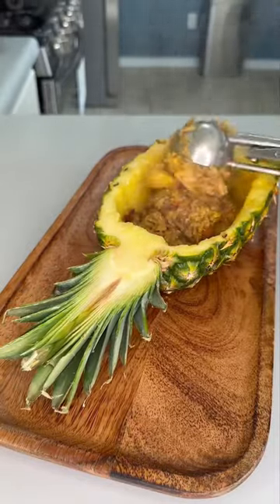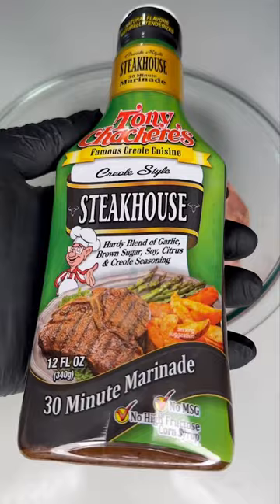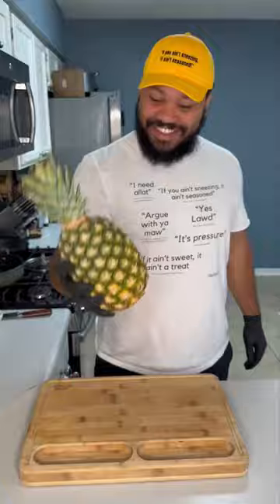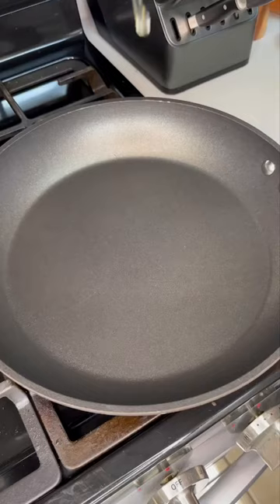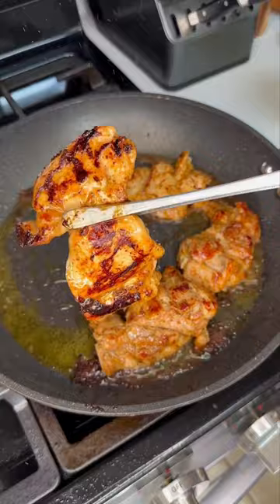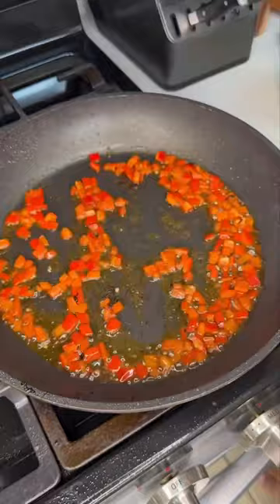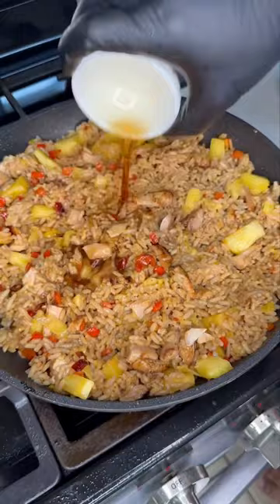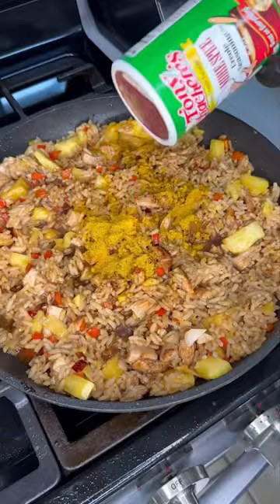Pineapple Fried Rice